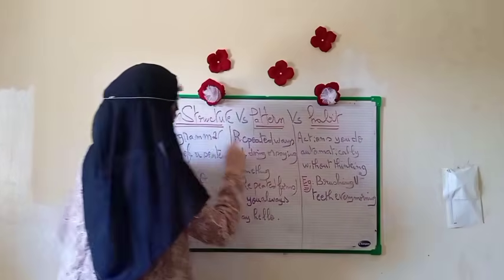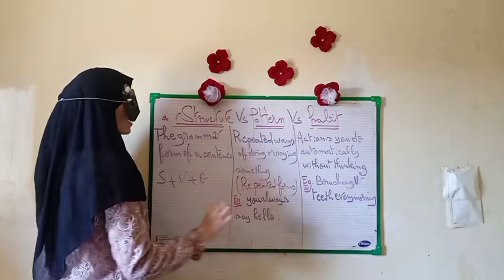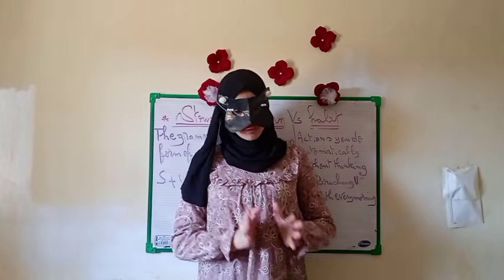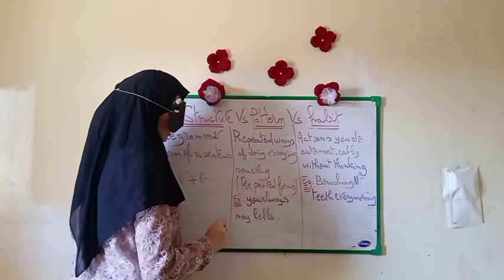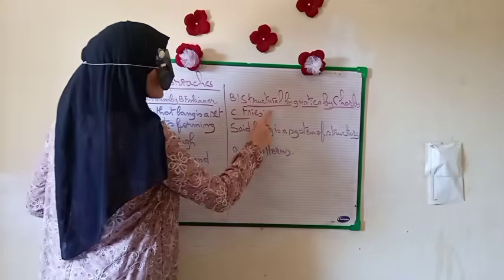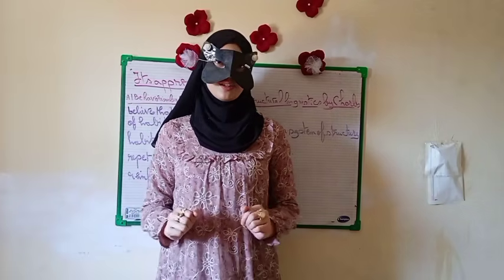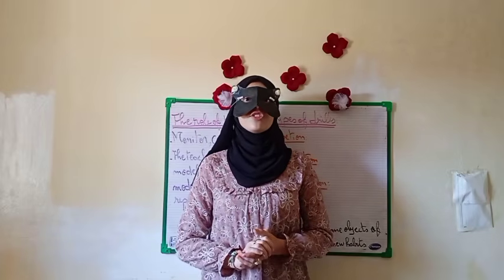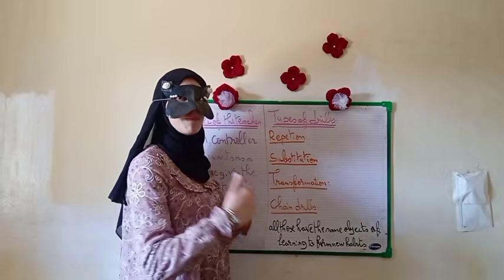What is the Audio- Lingual Method In brief🔥🔥🔥🤫✨💯💯💯💯💯